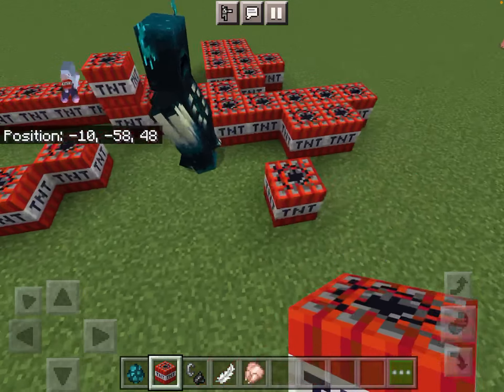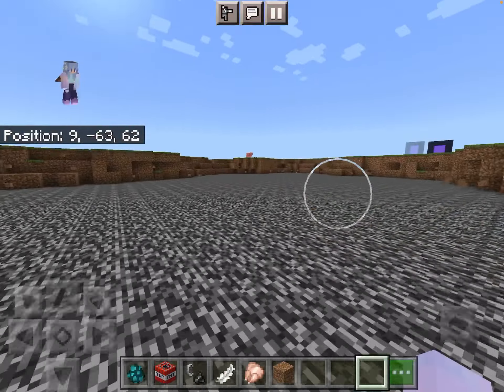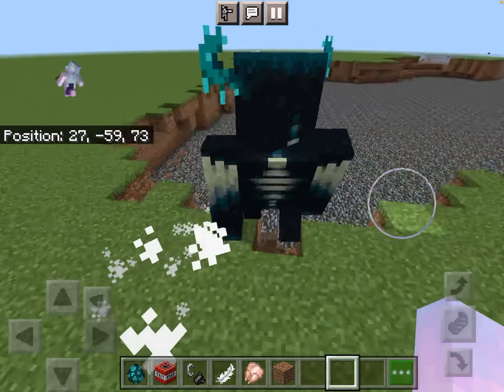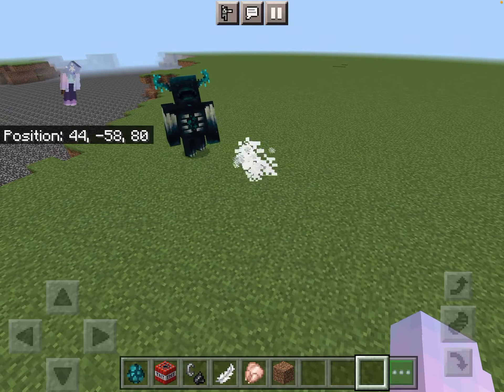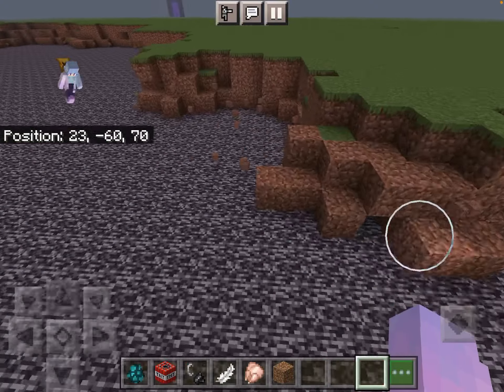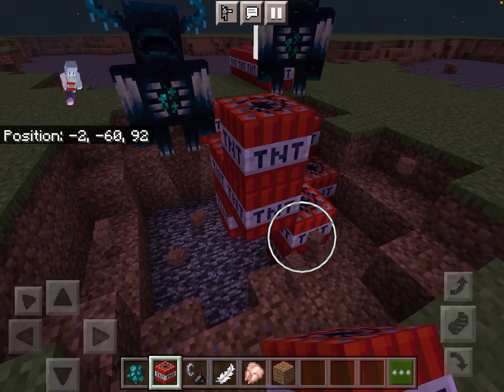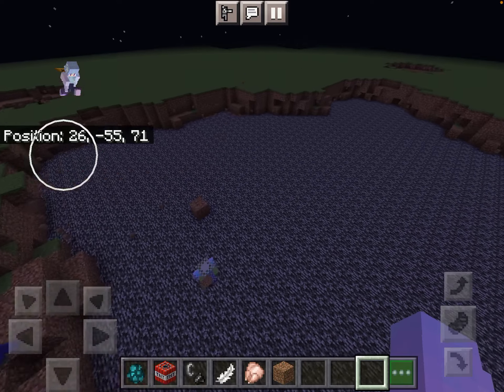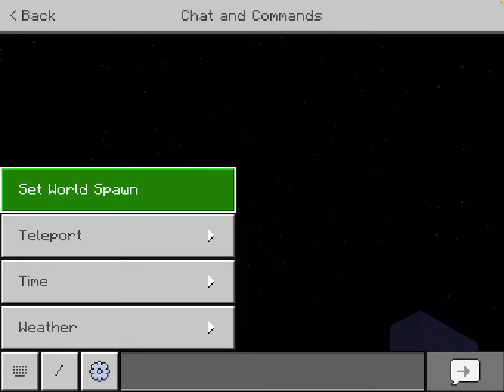How many TNT does it take to kill a Warden?